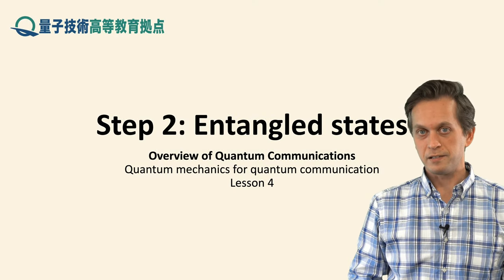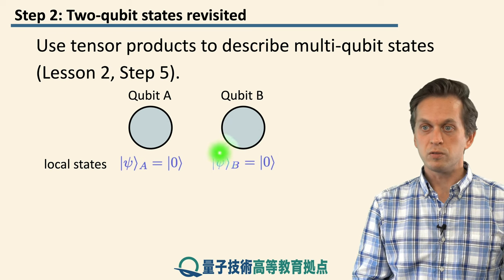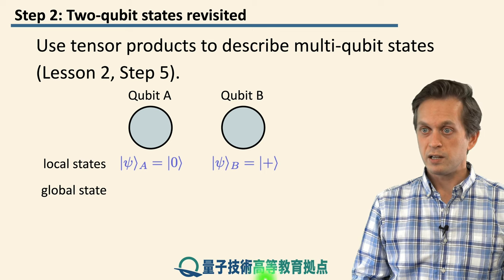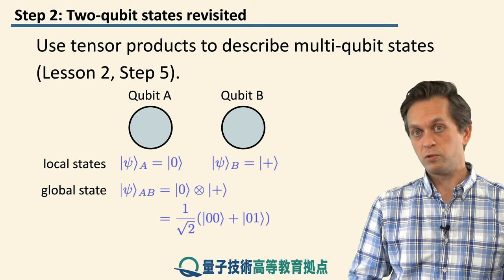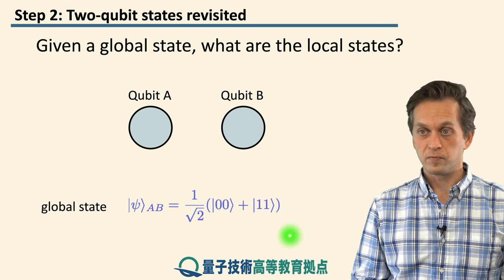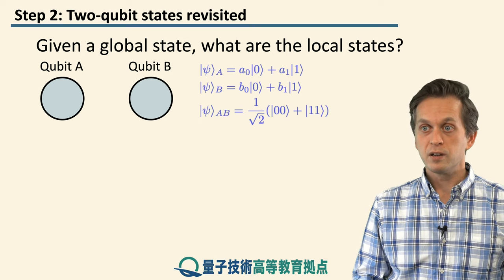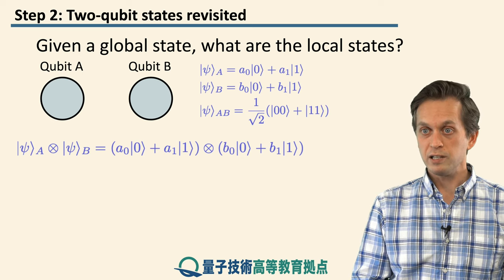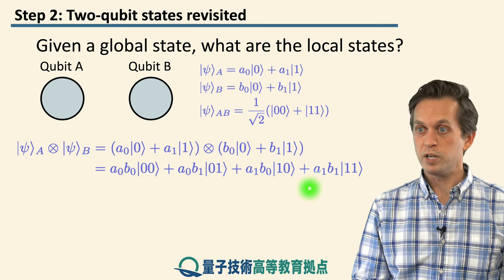4-2 Entangled states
Lesson 4 Entanglement
Step 2: Entangled states
In this step, we formalize what it means for two qubits to be entangled.